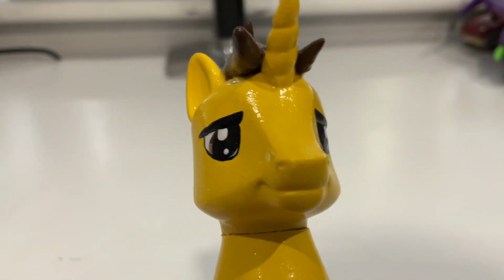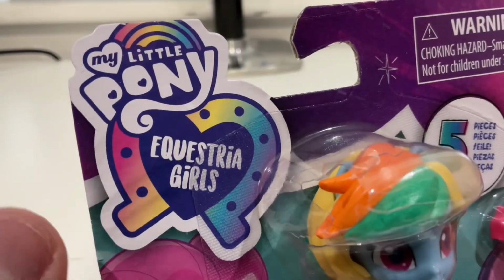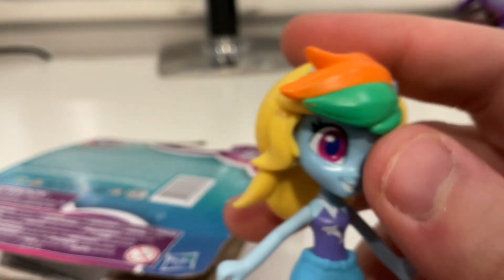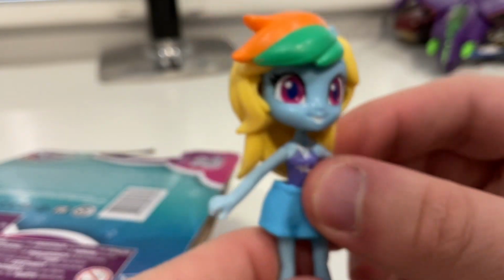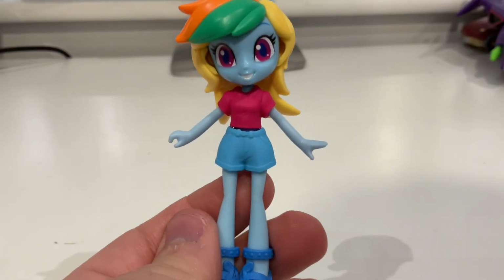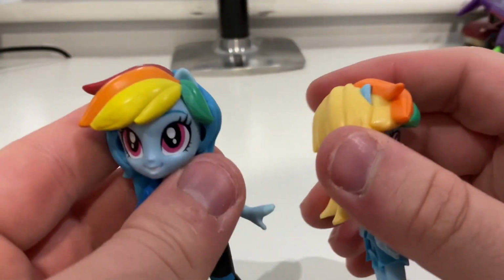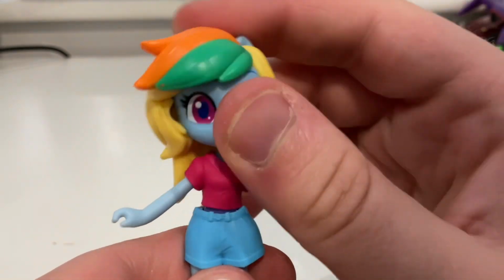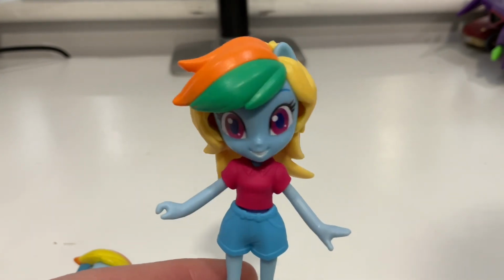(MLP AI) Rain-BLONDE Dash?! Equestria Girls Fashion Squad Review | Perfect Harvest MLP Studios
I review another Equestria Girls Pony Life Fashion Squad figure, and a brand new character to the G4 cast … Rain-blonde Dash!

AI voices made using 101Soundboards
Video made using iMovie